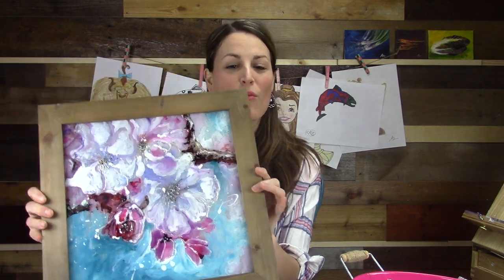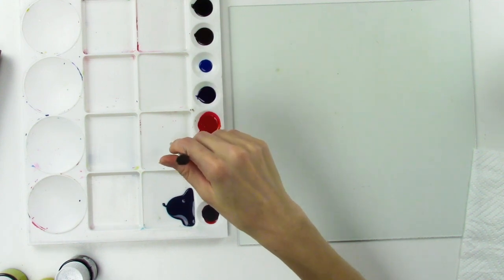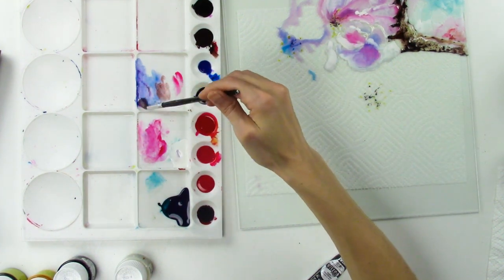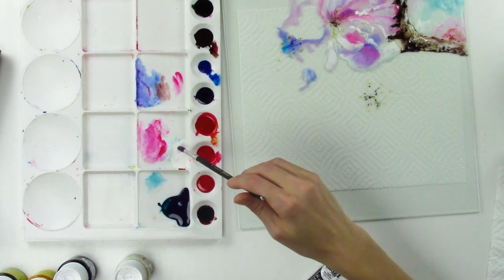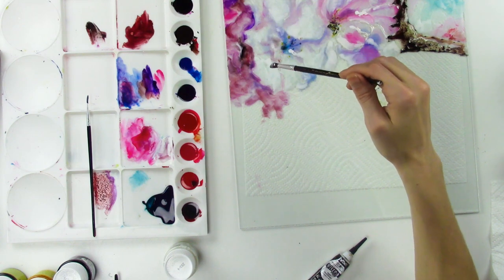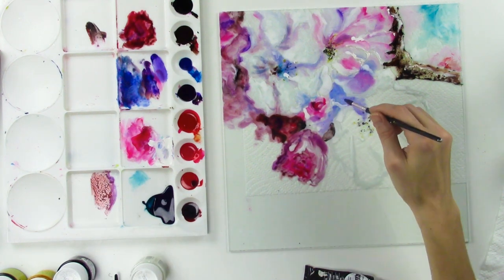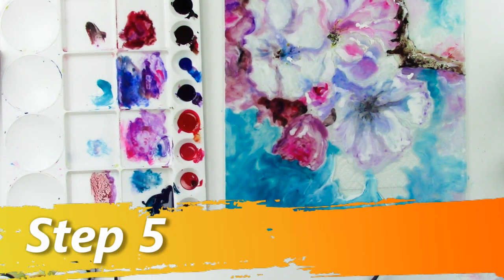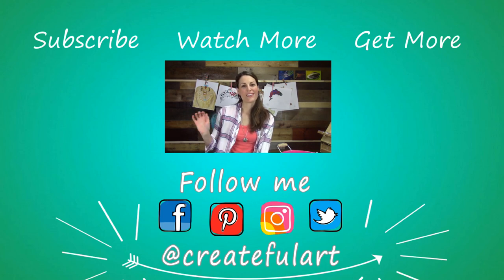How To Paint Cherry Blossoms Tutorial & Use Pebeo Vitrea 160 Paints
Learn  how to paint cherry blossoms on glass as we learn about the Pebeo Vitrea 160 paints.This lesson is perfect for beginner artists.

Float Frame
Soft Camel Hair Brushes
jar of water, paper towels, glass cleaner, table cover
Palette I use
Vitrea 160 Paints Frosted Set
In this set I use- Cloud/white,  Pink, Grenadine/Red, Azure/blue , Purple
Vitrea 160 Paints Gloss Set
In this set I use- Veil White (mixing white), Ink Black, Turquoise, Earth Brown
Optional Thinner